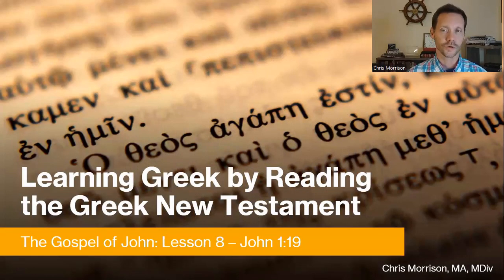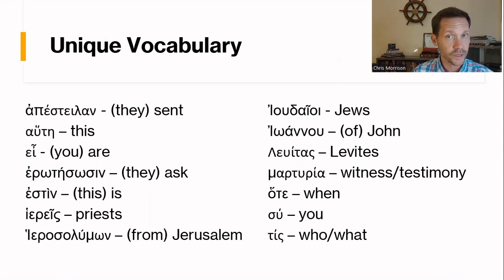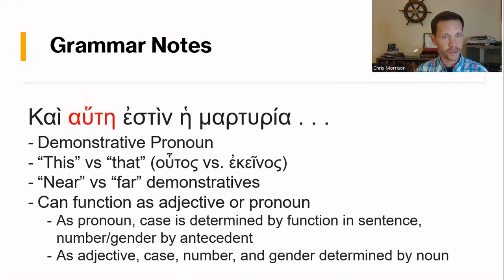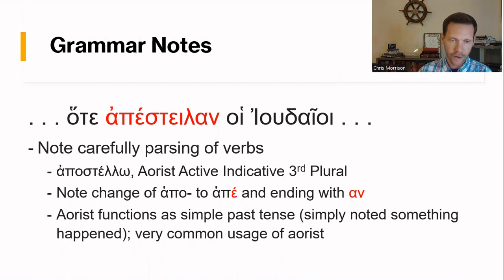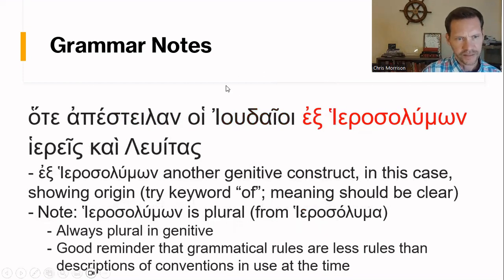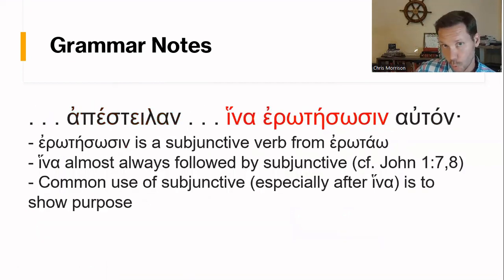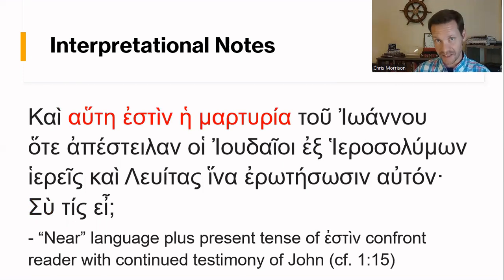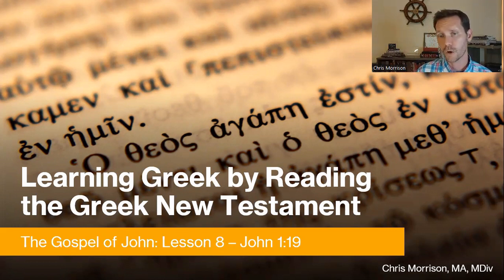Learn Greek: John 1:19 (Lesson 8)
The eighth lesson of our Learning Greek by Reading the Greek New Testament series! By the end of this video, you will know how to read and translate John 1:19 in Greek, with the bonus point of seeing in more detail the beginning of the struggle between Jesus and the Jewish leadership in Jerusalem.

Chapter times:

0:00 - Introduction
2:41 - Vocabulary
4:25 - Grammar
20:02 - Interpretational Insights

Moderation policy: We try to approve all comments, even those that disagree with our arguments, as we think that spurs honest discussion. Posts containing profanity or unsolicited sales, however, whether for or against the positions presented in the videos will be immediately removed.